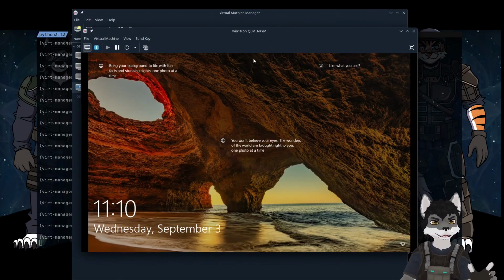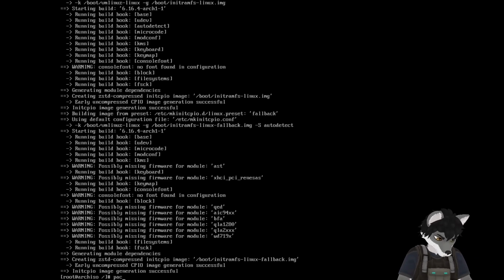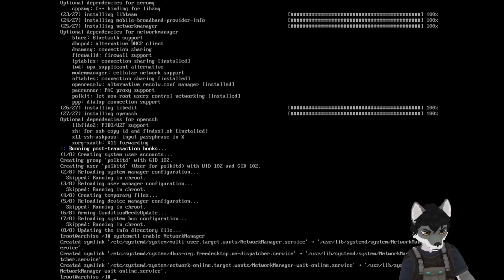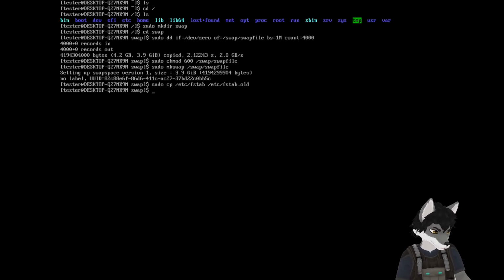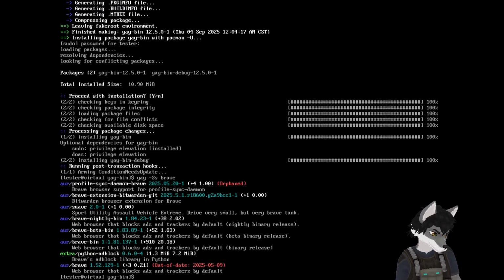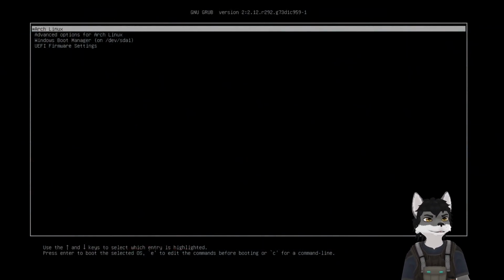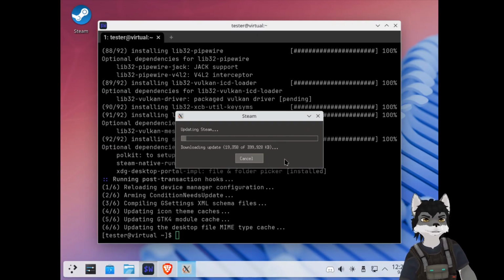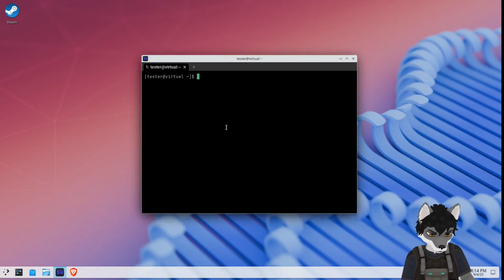Self Hotsing Guide: Dual booting Windows and Arch Linux on your own PC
We are installing Arch again! But this time we dual boot with Windows.

00:00:00 Intro
00:01:01 Getting started
00:15:10 Setting up the boot loader for dual boot
00:18:11 Back to the process
00:19:34 Rebooting
00:24:19 We do setup swap this time
00:30:31 Final touches of base install
00:36:25 End of base guide, now we install a graphical environment
00:42:52 Reboot into the new graphical environment
00:46:48 We try the brave browser
00:52:50 On updating your system, compositors and fixing the font bug
01:00:05 Outro